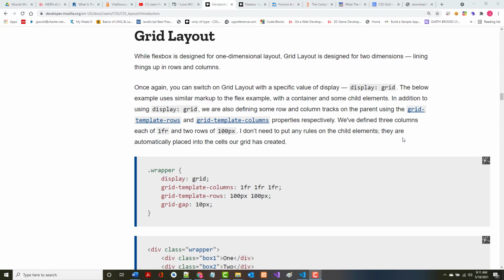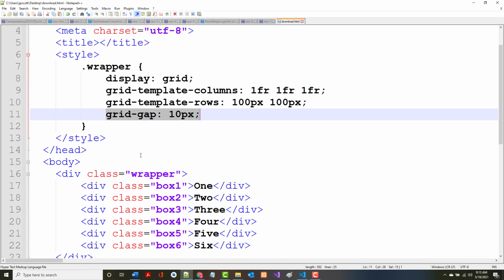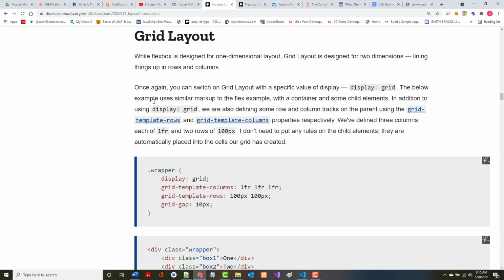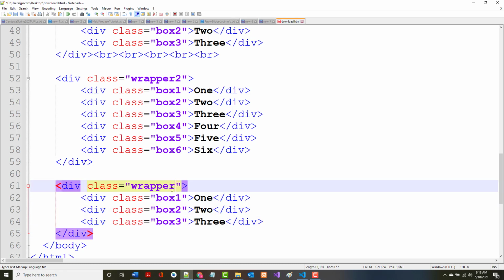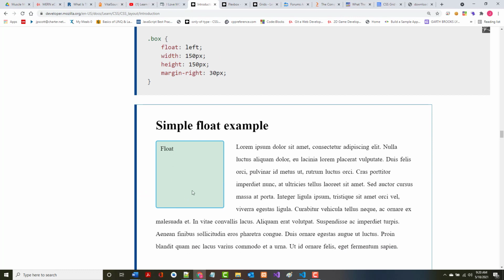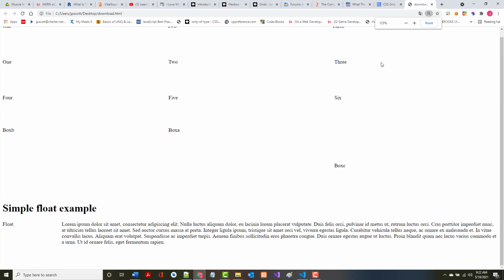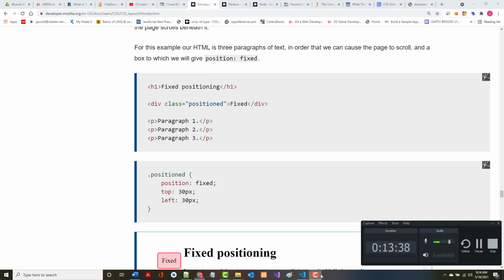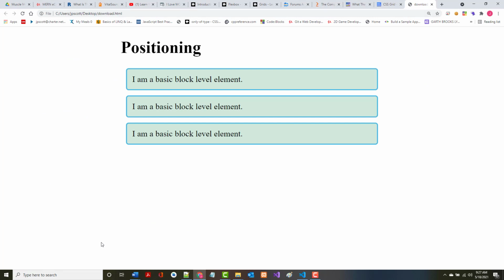CSS - Layout - Part02.2